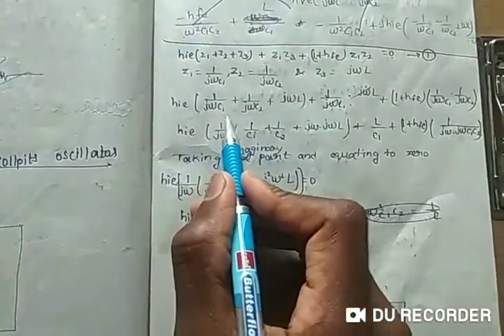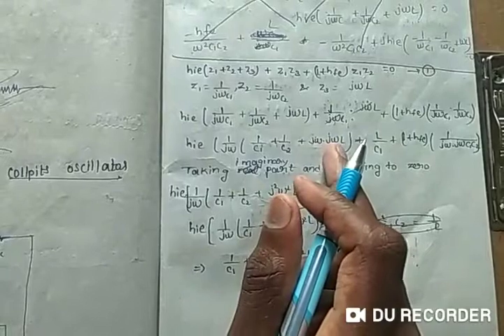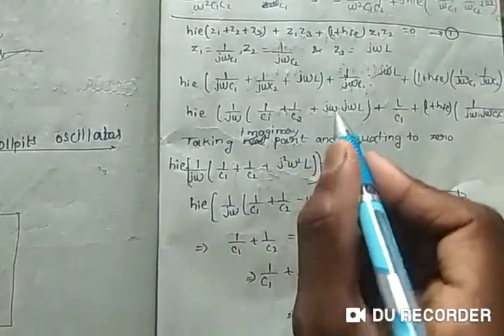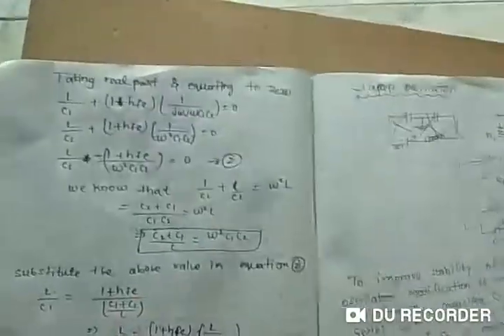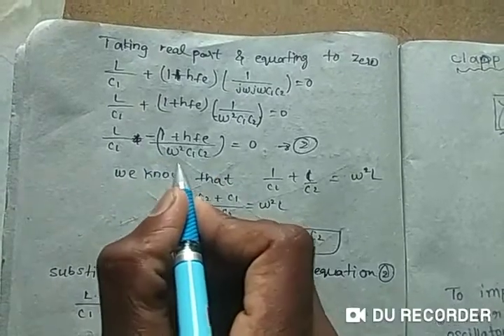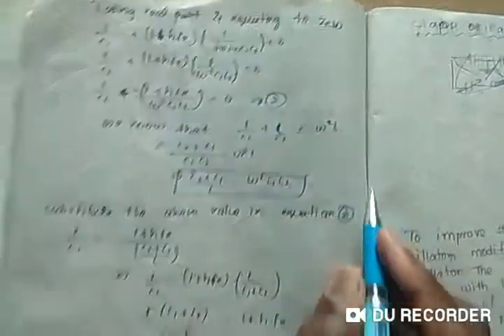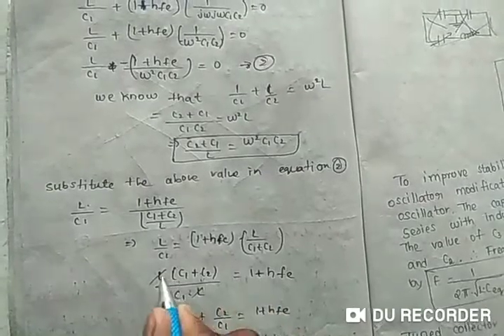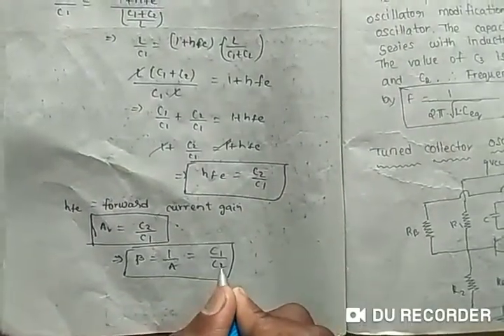Collpits Oscillator Derivation